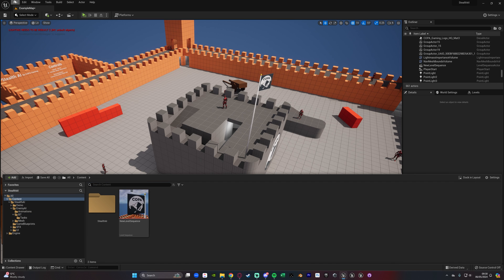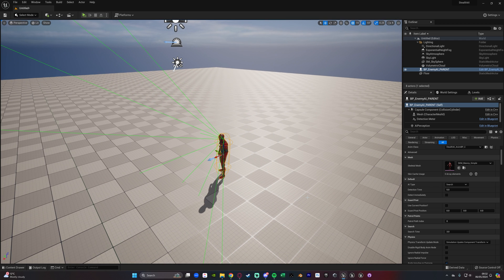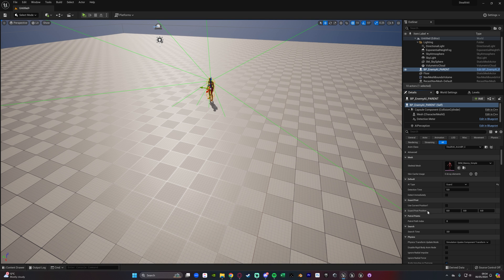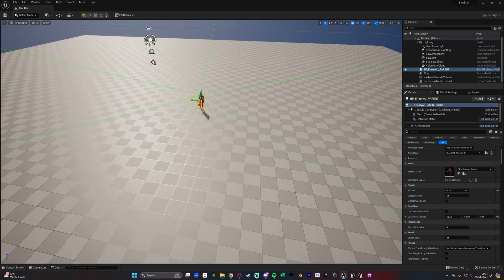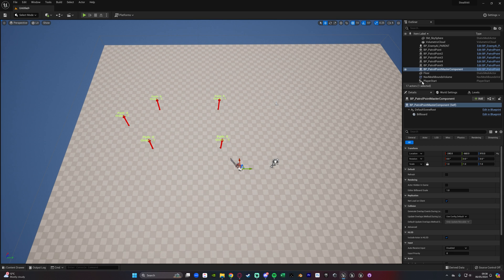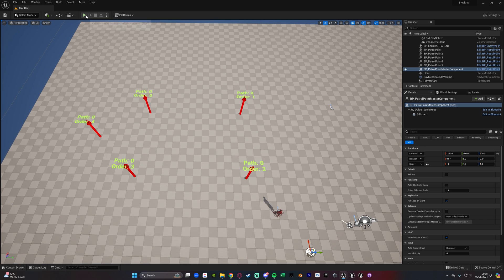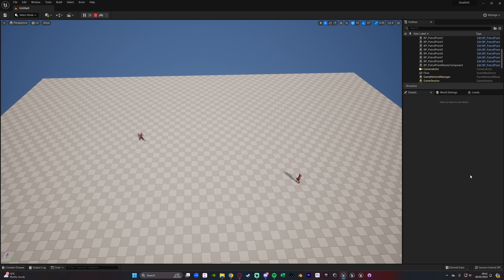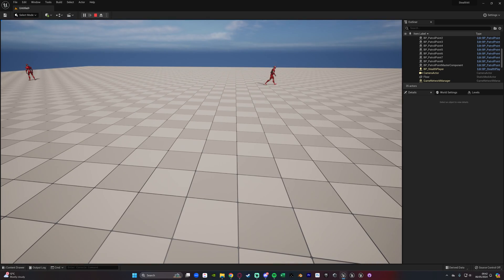How To Use The Stealth AI Starter Kit In Unreal Engine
A few months ago COPA Gaming and I released the Stealth AI Starter Pack on the Unreal Engine marketplace. Here is a quick guide on how to get started!

🔖Topics Covered:
00:00 - Intro
00:57 - Search AI
03:11 - Guard AI
08:52 - Patrol AI
10:16 - Outro